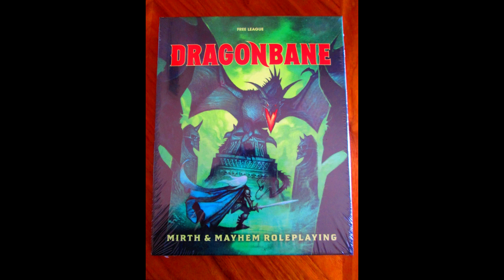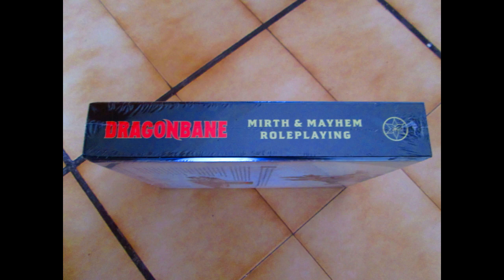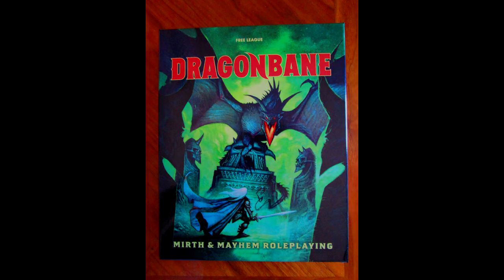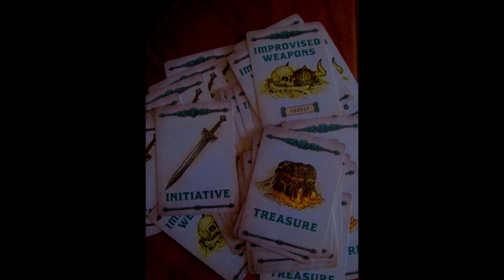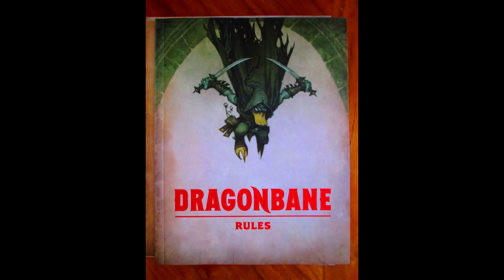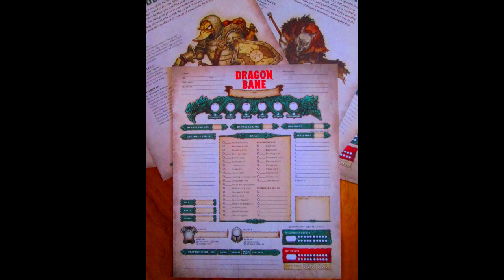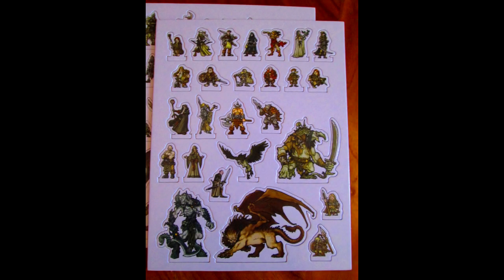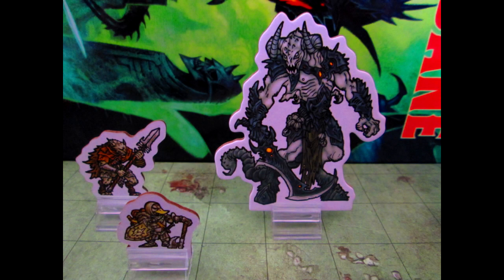Dragonbane Mirth & Mayhem Roleplaying Game Core Set review pt1: Physical and digital quality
A complete, classic fantasy tabletop roleplaying game, in a single box!
- Fantasy Exploration 1 Intensity 2